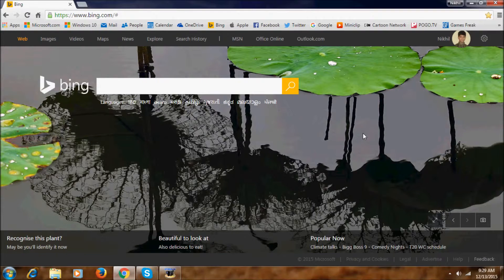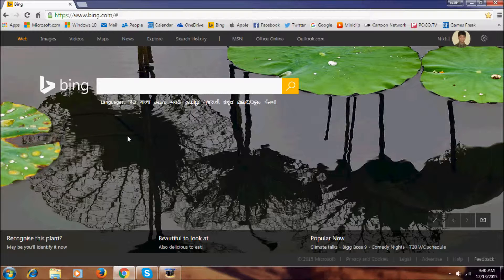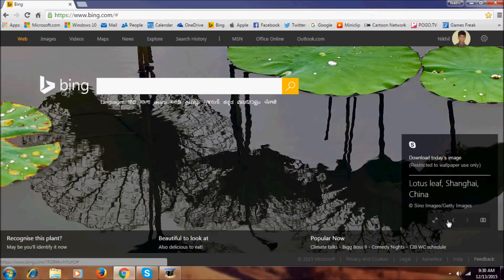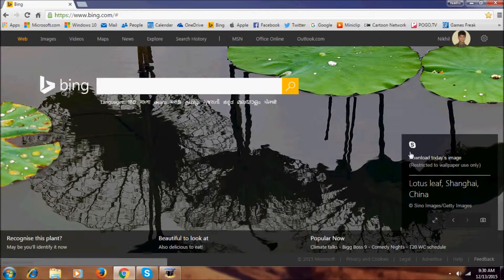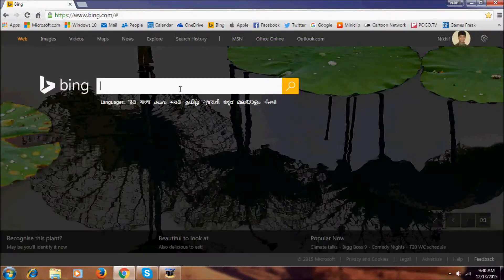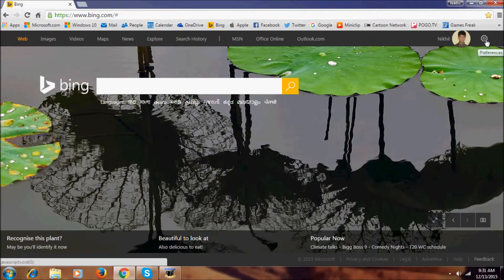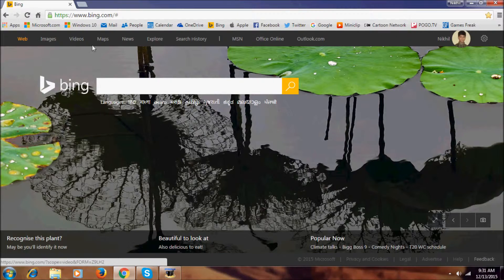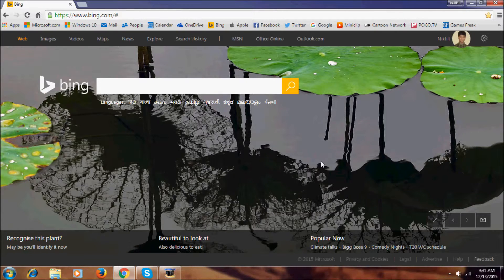Overview Of New Updated User Interface Of Bing